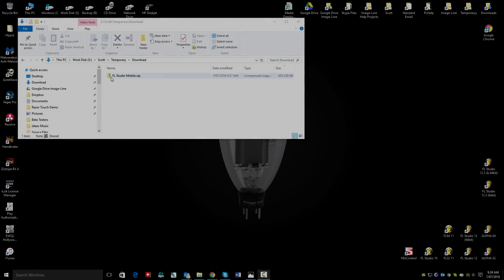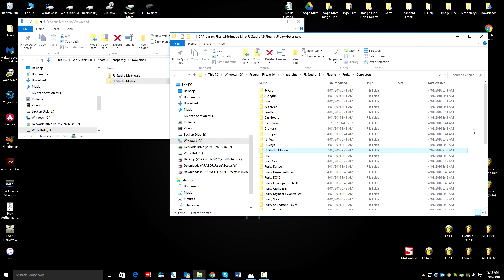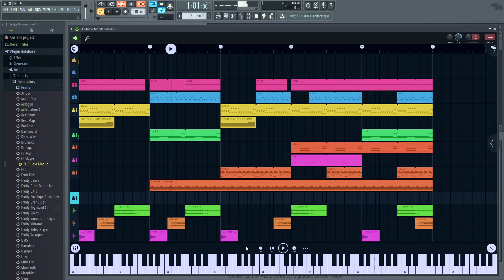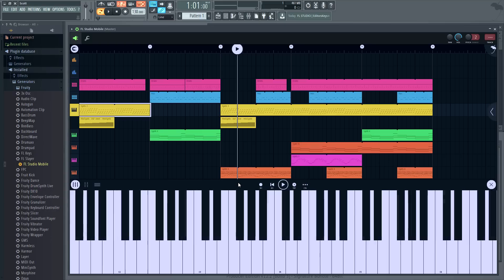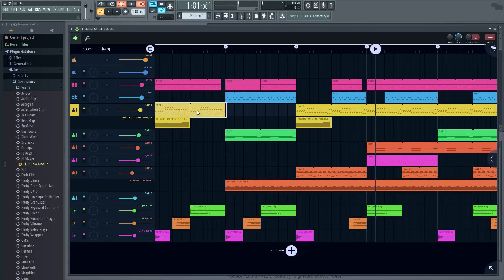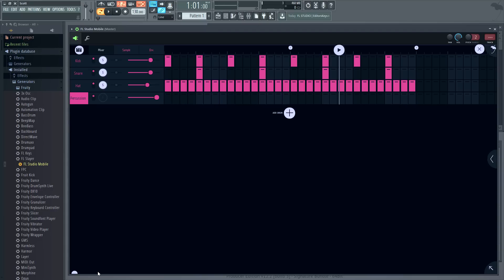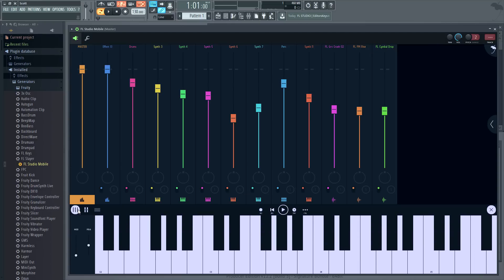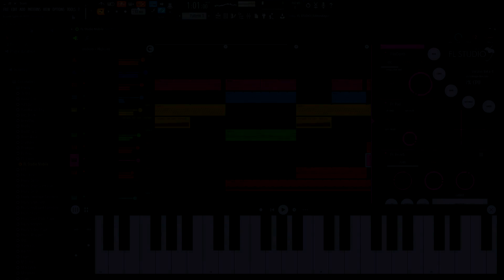FL STUDIO MOBILE 3 | FL Studio Plugin Beta